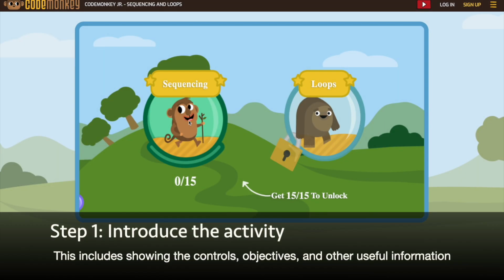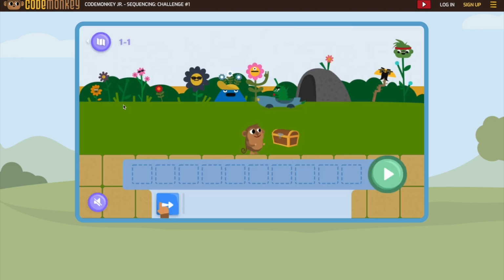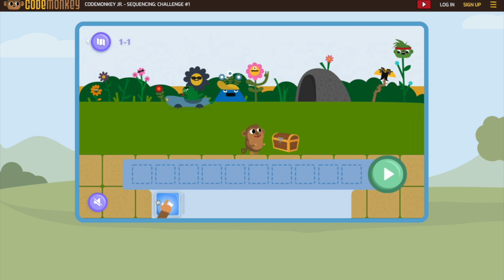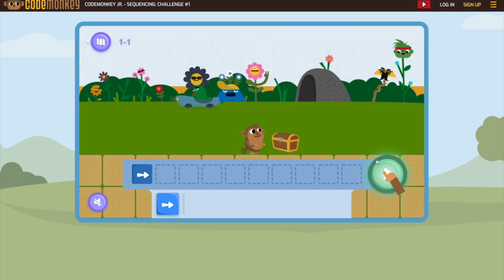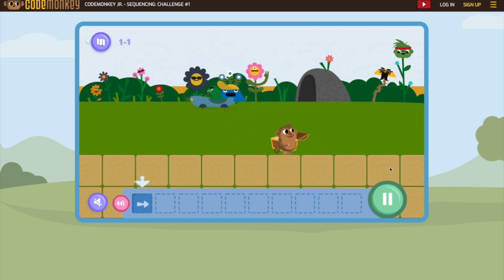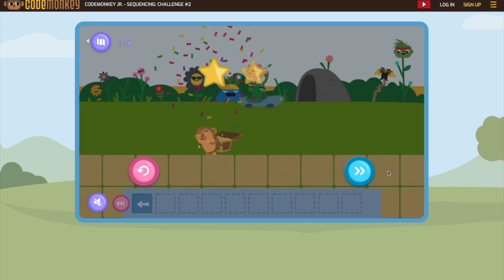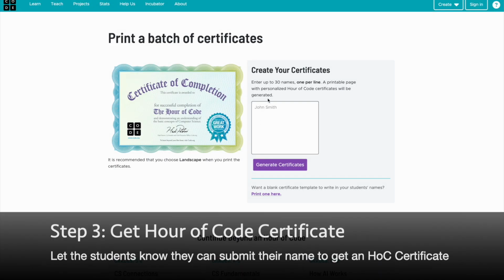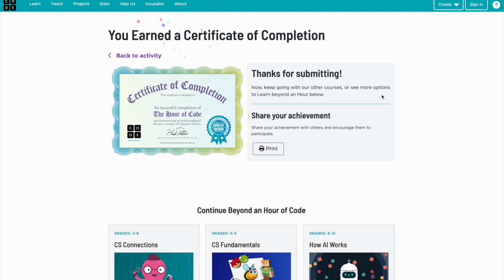Hour of Code™ at LetsCodeMV Mentor Guide - Code Monkey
An easy to follow guide for Hour of Code™ at LetsCodeMV Mentors. This guide highlights the "Code Monkey" activity, and will help you facilitate an Hour of Code™  session using this activity or a similar one.